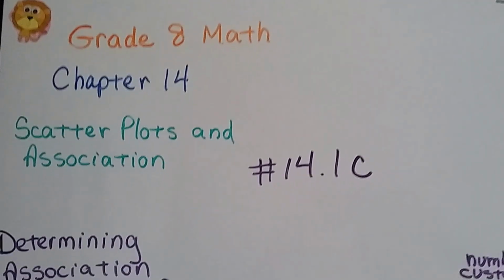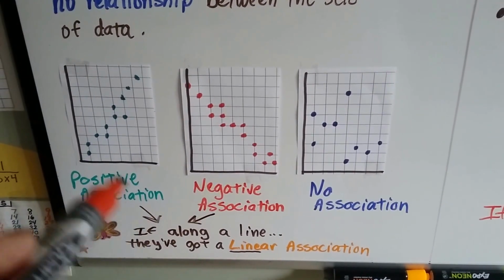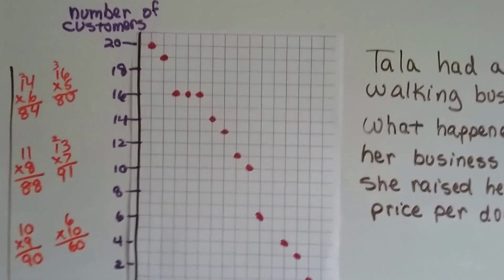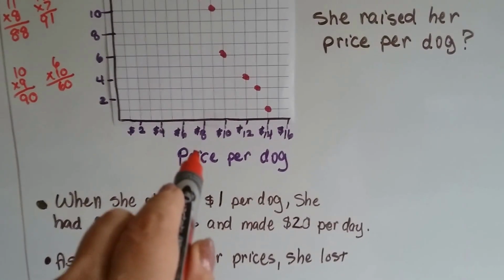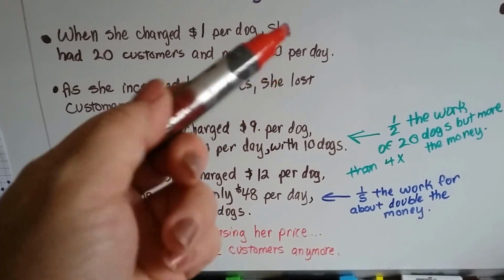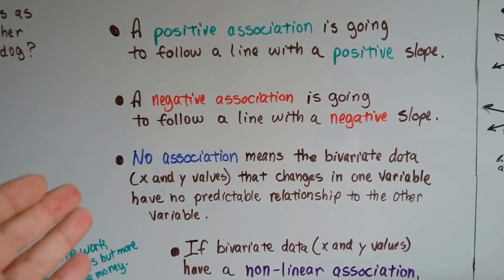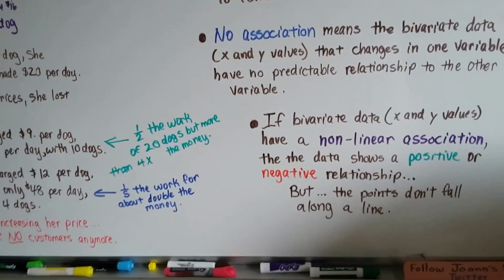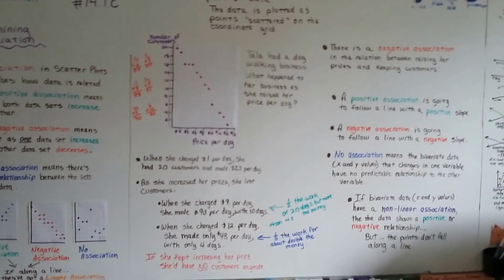Grade 8 Math #14.1c, Determining Association in Scatter Plots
An explanation of the difference between Positive association, Negative association, No association, and Non-linear association of data on scatter plots.   #14.1c

If you like my work, think my videos are helpful, and would like to help me in return, please go to Patreon.com and become a monthly Patron and subscriber to Joann's School. You can also use YouTube's Fan Funding.